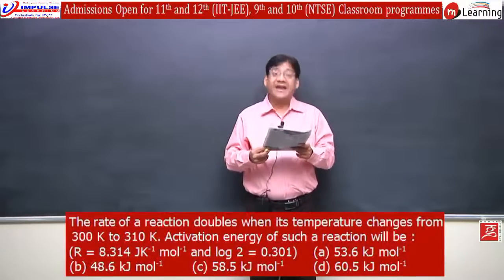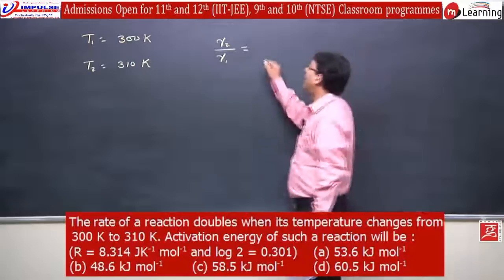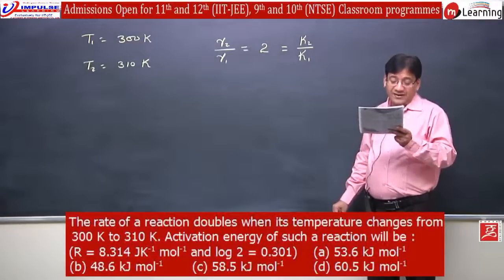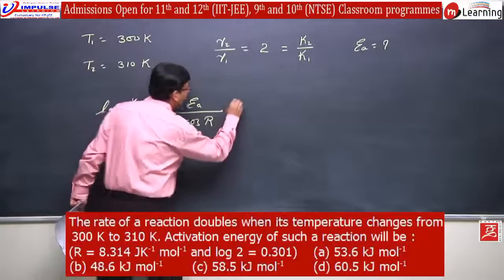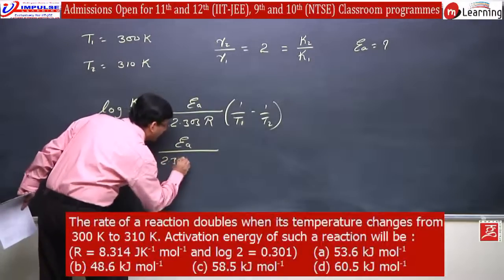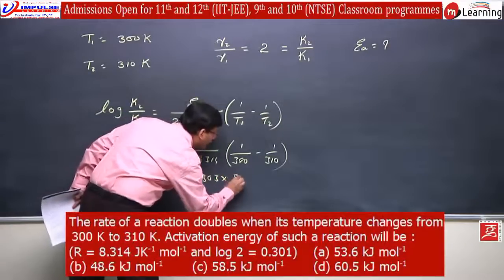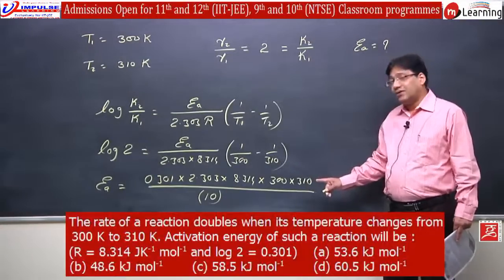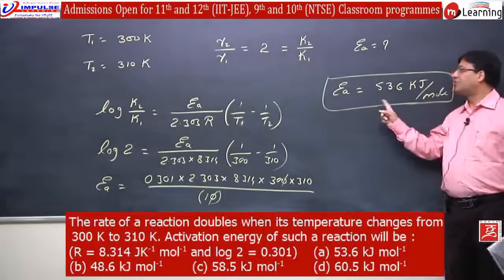IIT-JEE (Mains) - 2013 Solutions Set 'P' Q. No. 39 (Chemistry)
🙏 Namaskar,

🔹 For **IIT JEE (Mains & Advanced)** – Available in the description of the **first video** of each chapter
🔹 For **NEET & AIIMS** – Available in the description of the **first video** of each chapter

**Team M Learning India** Dear Members,